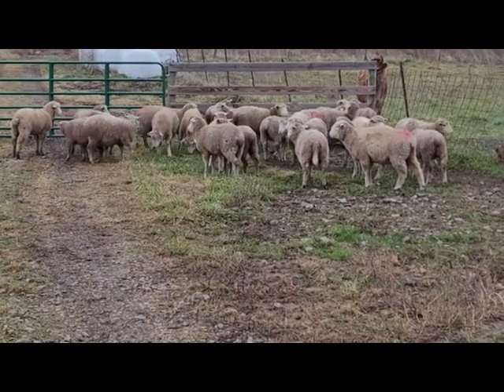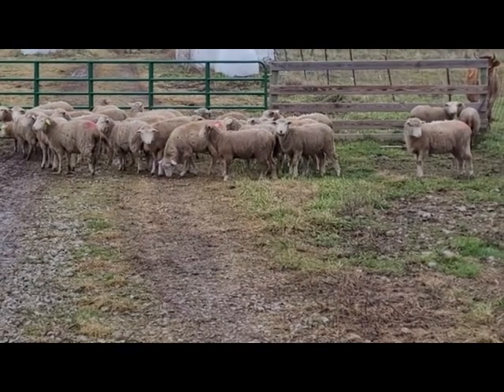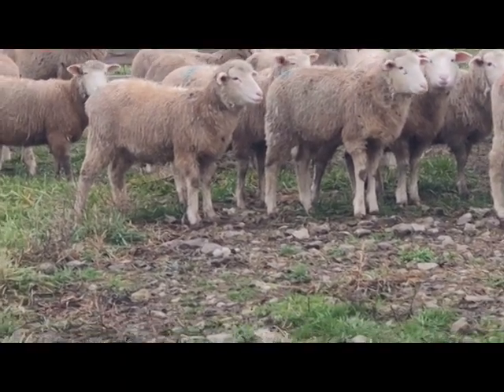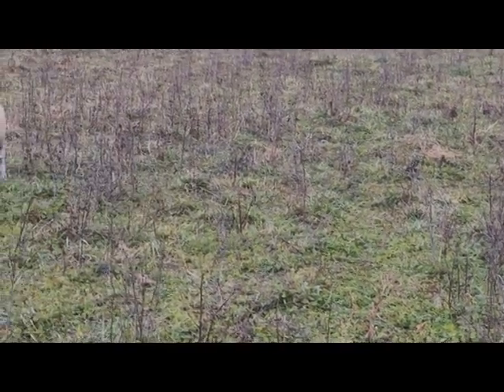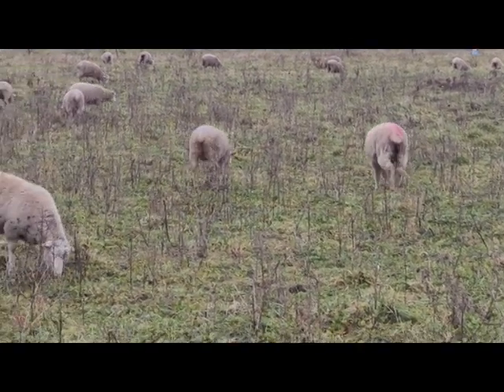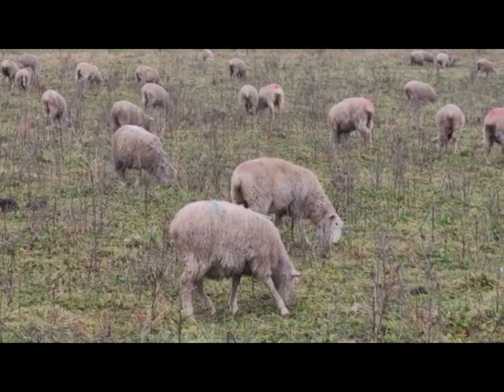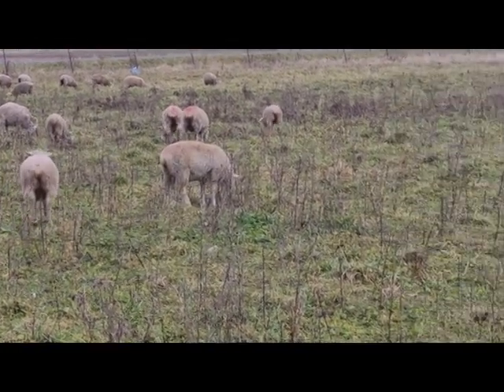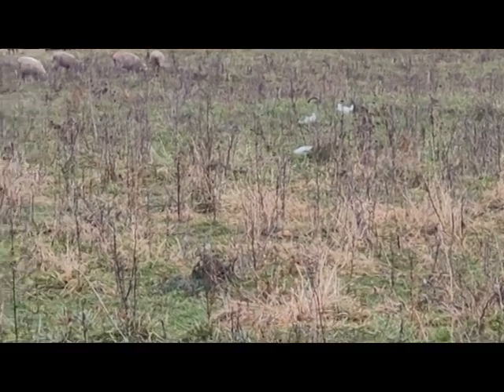Ewe Lambs In Their Own Pasture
We pulled the ewe lambs out of the main flock to reduce the haylage needed for the bigger group.